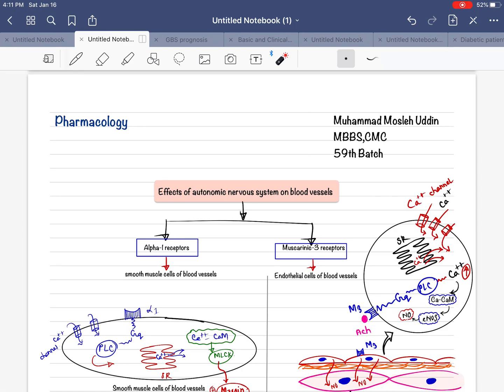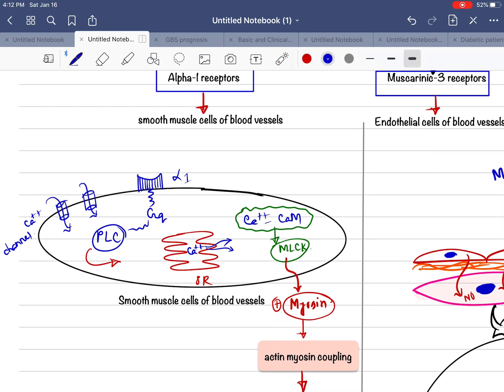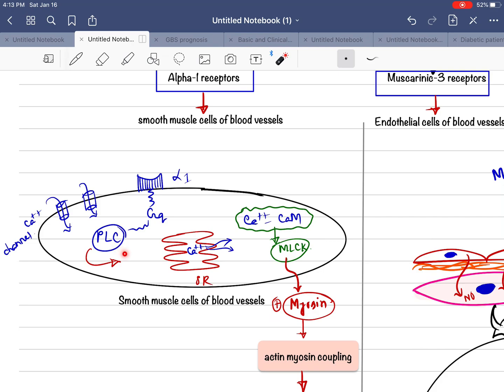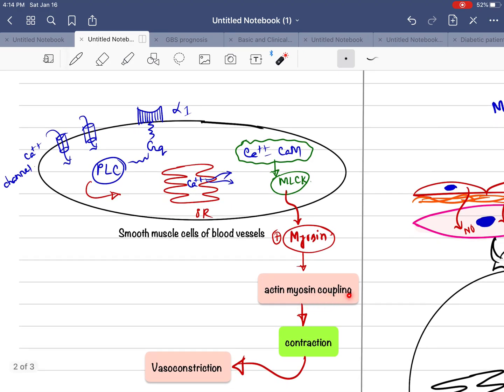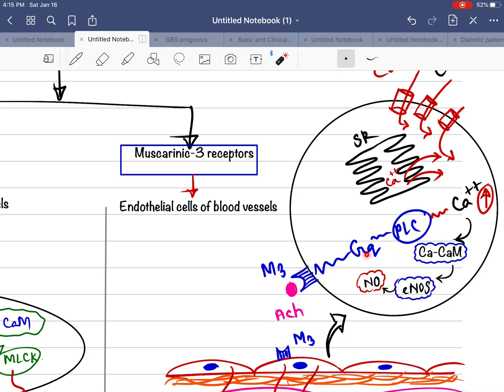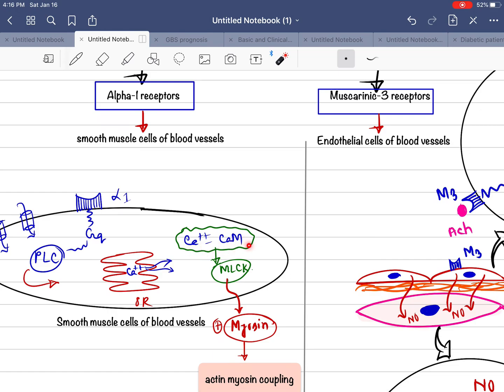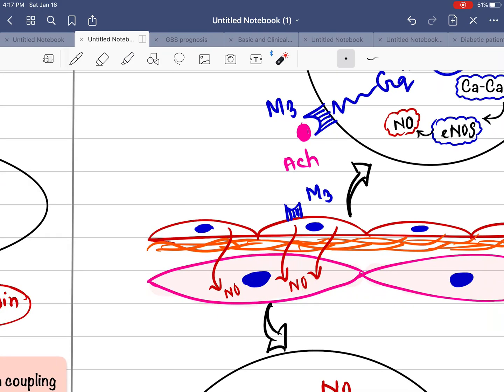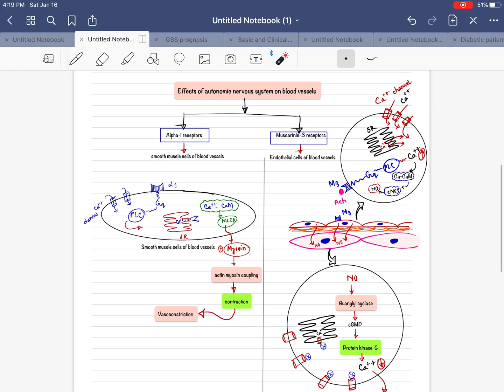autonomic nervous system Vs blood vessels